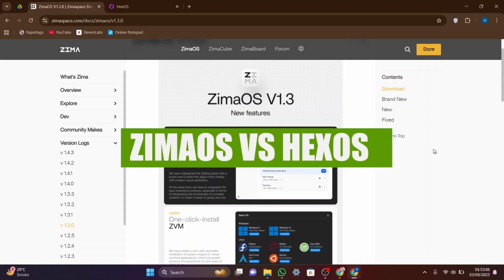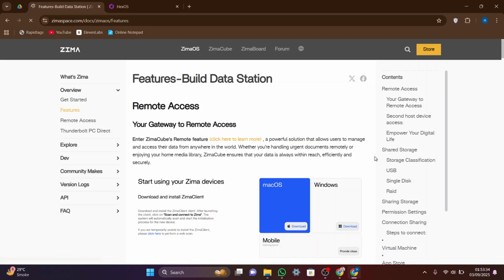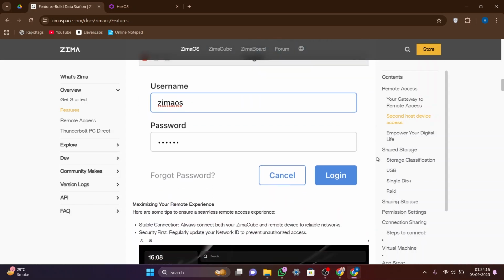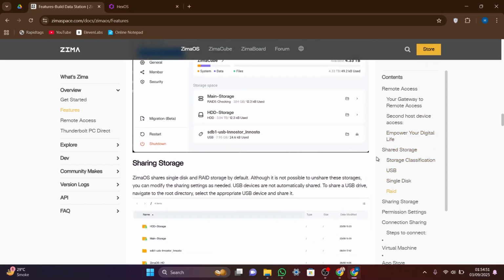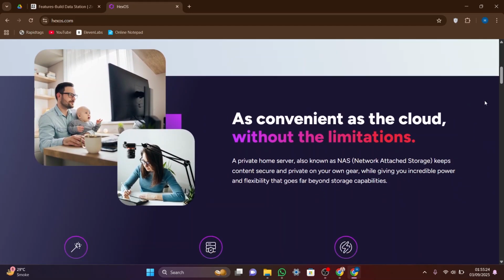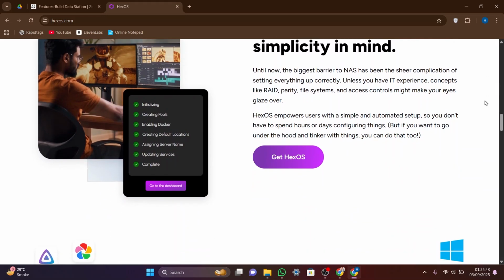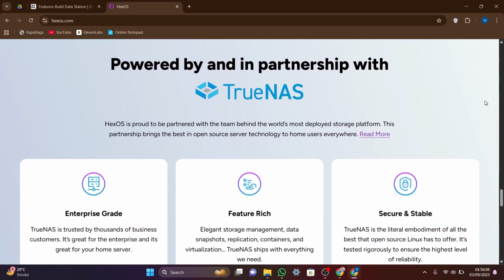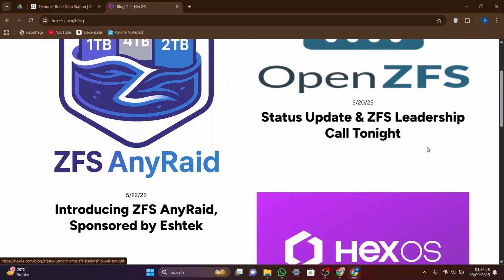ZimaOS vs HexOS (2026) – Best NAS System Reviewed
💡 Media Streaming or Enterprise Control — Which NAS OS Should You Choose in 2026? 🖥️📦⚡

✅ What You’ll Learn:
🟣 ZimaOS → Built by IceWhale (ZimaBoard creators), sleek UI, focus on media servers, smart home integration & personal cloud
🟣 HexOS → Enterprise-leaning NAS system with advanced storage management, ZFS support, snapshots & virtualization
🟣 Key comparisons: setup ease, Docker/Kubernetes support, hardware compatibility, scalability & pricing
🟣 Best for:
 — ZimaOS → Home users & creators who want plug-and-play simplicity with a polished interface
 — HexOS → Power users & small businesses needing robust data protection & enterprise features

⚡ Takeaway: In 2026, ZimaOS shines for personal & media use, while HexOS wins for advanced storage and business workloads. Pick based on whether you need simplicity or enterprise-grade control 🧩💡